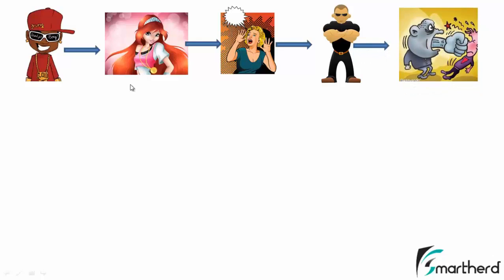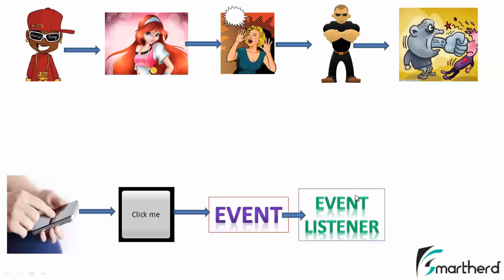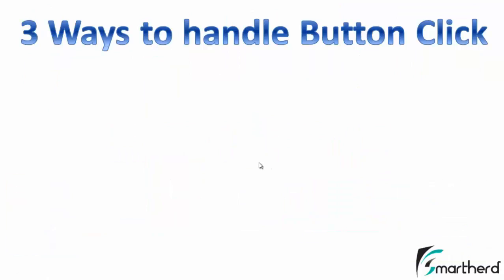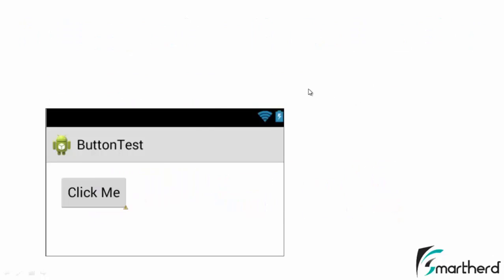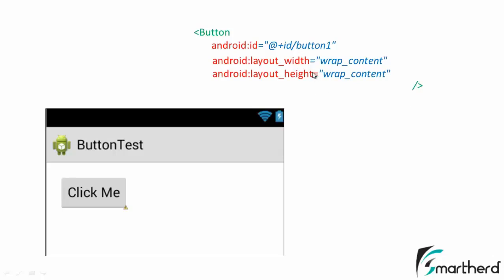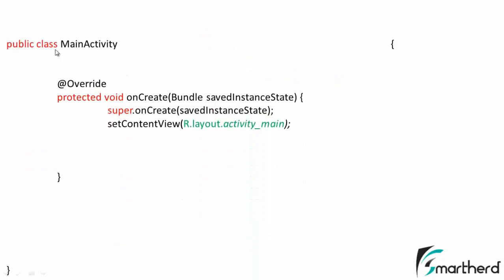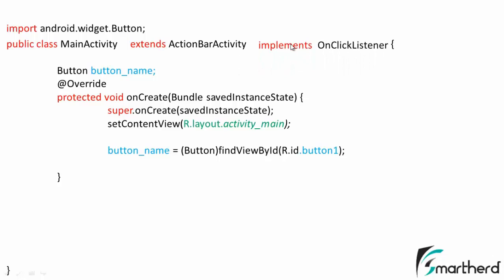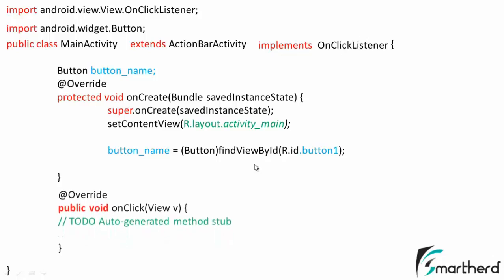androd studo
jnjncnx  sjcnxjcn